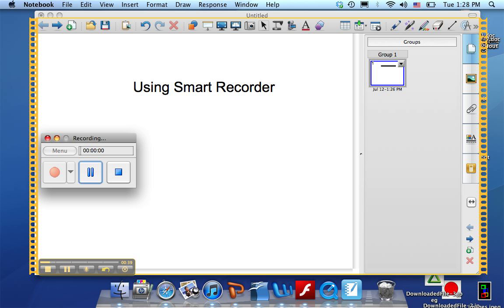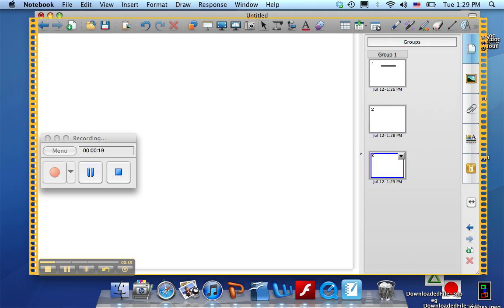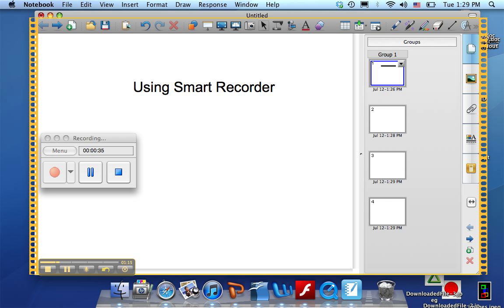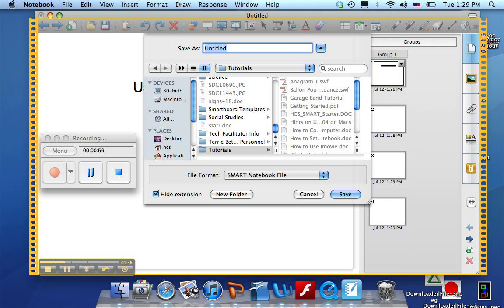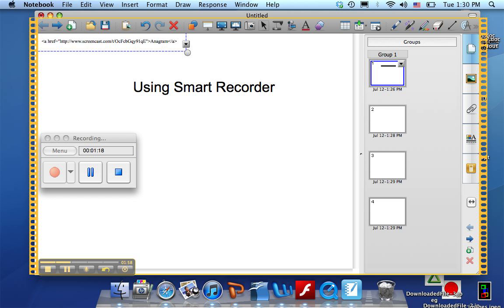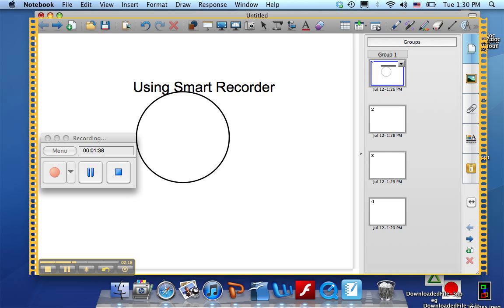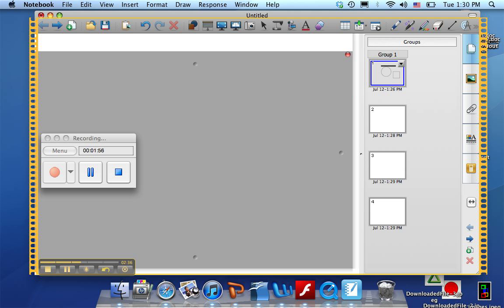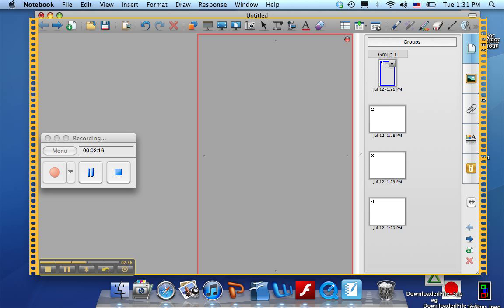Smart Recorder.mov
A clip on how to you the Smart Recorder within Smart Notebook.  This feature can be used when teachers want to record what is on the screen and playback as a review or for the next class to see.